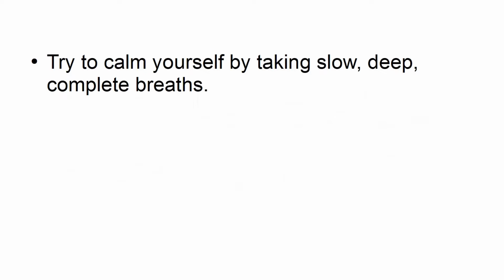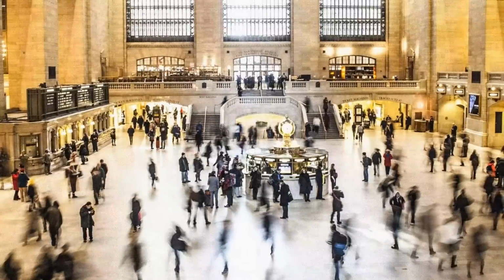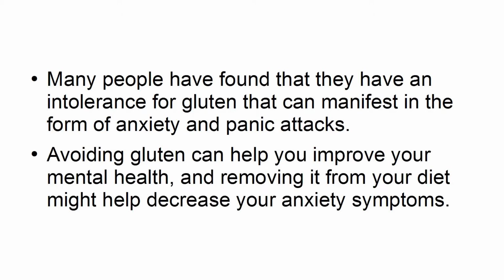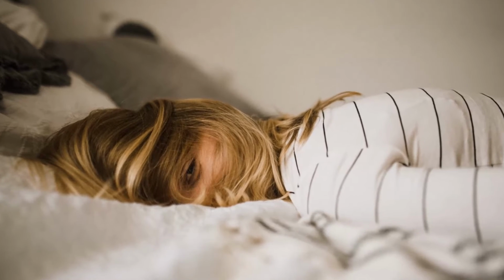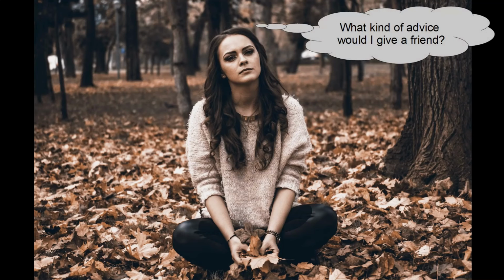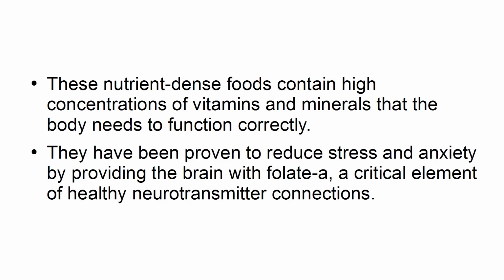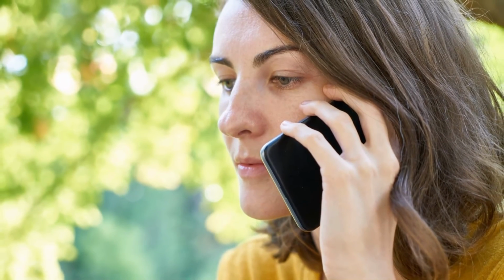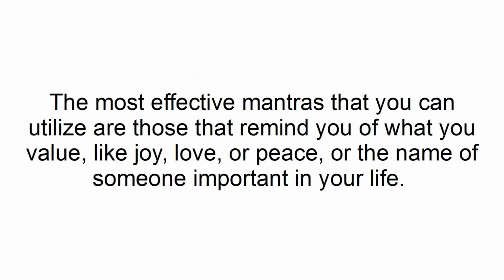How to Overcome Anxiety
I have noticed that several of my family and friends keep posting about them having Anxiety/Panic attacks. So I spent days researching the topic. This is what I came up with. I bought the Right to sell the ebook that goes with this.

They said that it CAN NOT BE SOLD FOR LESS THAN $19. Bull! The E-Book cost me $27.

Small Steps You Can Do to Better Manage Your Stress And Anxiety

Stress and anxiety are a routine and foreseeable part of life; however, if you experience an anxiety condition, your stress and anxiety can quickly take over your life. The bright side is that there are little actions that you can take to assist manage and minimize your stress and anxiety. Here are some small actions that you can take today to help you better manage and hopefully conquer your stress and anxiety.

Take a Deep Breath

One of the most crucial things you can do to manage your stress and anxiety is to take part in regular cardiovascular exercise. If you’re not in the habit of exercising, you can begin by walking. Take some time and create a list of physical activities that you take pleasure in and put them on your weekly schedule.

Get Physical

Breathing deeply through your diaphragm activates your relaxation response and helps you to switch from the fight-or-flight reaction to a more relaxed and well-balanced state of being. Breathing in slowly to the count of four and holding your breath for a count of four, before gradually exhaling to a count of 4 can considerably increase your state of relaxation and relax your anxiety symptoms.

Get Enough Sleep

When you do not get enough sleep, it can activate your stress and anxiety. If you find sleeping a nighttime challenge, try taking part in a relaxing activity right prior to you go to bed. If your brain begins to buzz right before you go to sleep, try writing your worries for 10 to 15 minutes, earlier in your day.

Say a Motivating Affirmation

Reciting positive, accurate statements to yourself can help you put things in perspective. You can try telling yourself that anxiety is simply a sensation, like any other feeling, to assist you to gain perspective over your stress and anxiety symptoms.

Avoid Caffeine

Managing your stress and anxiety is as much about the important things that you do as it has to do with the things that you do not do. There are some substances, like caffeine, that can substantially intensify symptoms of anxiety. The last thing you need to do, if you struggle with stress and anxiety, is drinking a substance that makes you feel more fired up.

Structure breaks into your everyday schedule can be useful. Breaking from a collective effort can be exceptionally rejuvenating. An easy change of scenery or pace or changing to a different task can be positive.

Stress and anxiety can be extremely frustrating and can make you feel as if you are being weighed down. Taking these little steps can help to lessen your stress and anxiety symptoms and help you efficiently cope.